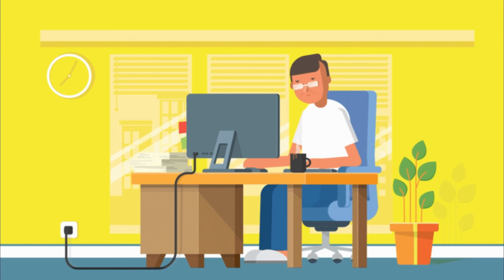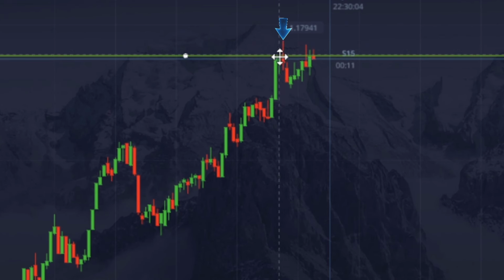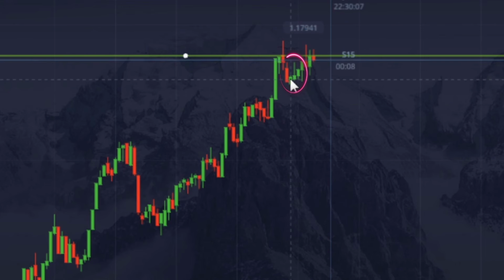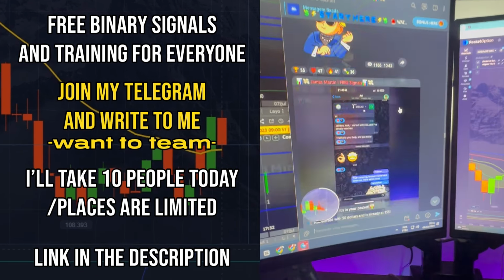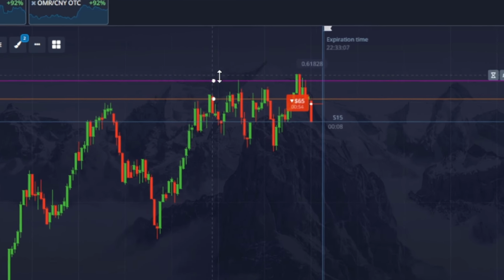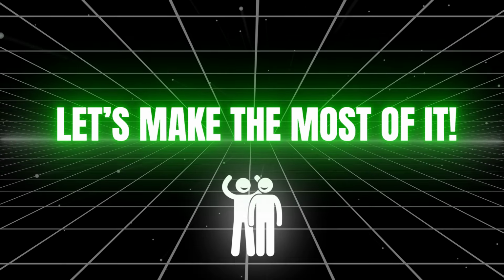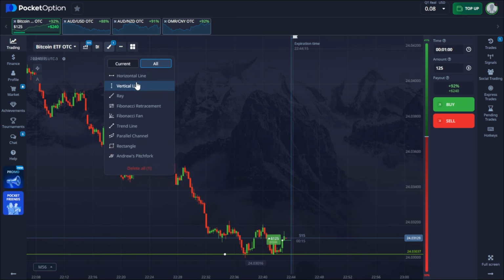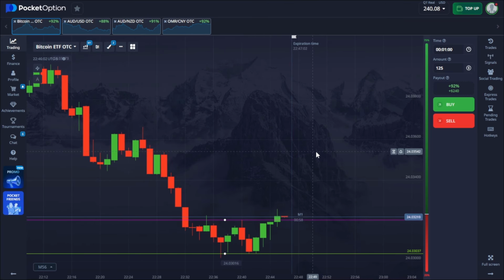I Took $34 to $21,428 on Pocket Option | The Binary Options Strategy That Surprised Me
💡 Most people think they need indicators to win… but I proved the opposite.
Starting with just $34, I used a clean “Lucky 7” timing pattern — no indicators, no confusion — and grew the account to $21,428 with pure market rhythm and discipline.

If you want a strategy that cuts the noise and focuses only on price movement, this will change the way you trade.

⚙️ Why this “Lucky 7” method works

Zero indicators — just timing + candle behavior

Fast to learn, fast to apply

Perfect for small accounts

Helps avoid overthinking and indicator overload

This is one of the simplest ways to trade with confidence, especially if you're starting with a small balance.

🔑 Inside this video you’ll learn:

1️⃣ The precise “Lucky 7” entry rule
2️⃣ When this pattern gives the highest probability
3️⃣ A safe risk approach to compound fast
4️⃣ How to use it on Pocket Option, Quotex & IQ Option

📊 On this channel you get:
✔️ Clear live examples
✔️ Real trading results
✔️ Small-account growth strategies
✔️ Mindset + discipline guidance